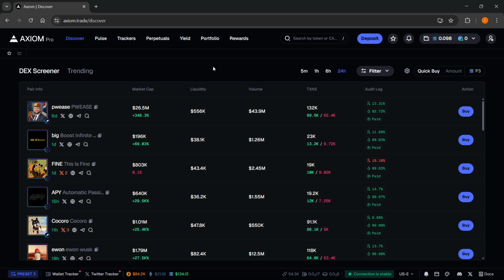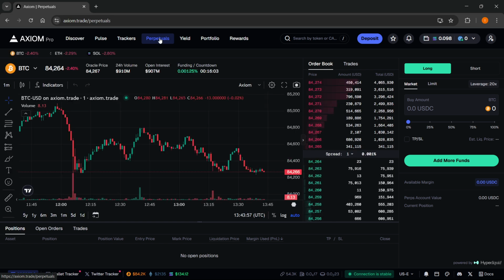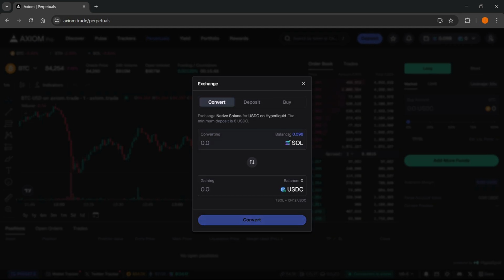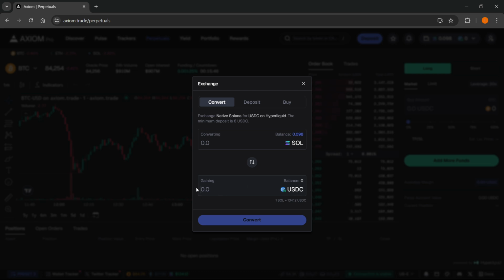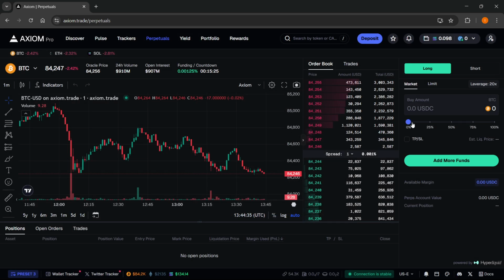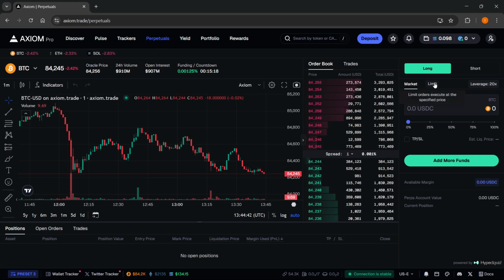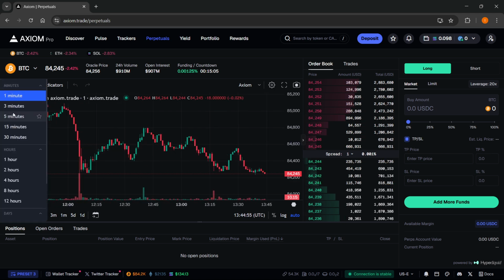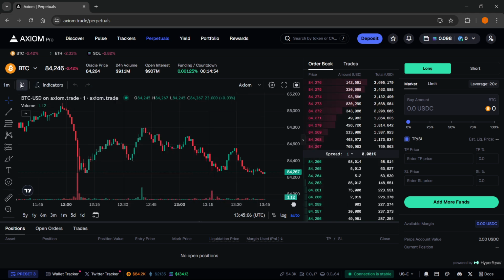How To Trade PERPETUALS On Axiom (QUICK & EASY) 2026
In this video, I'll show you how to trade perpetuals on Axiom. This is a full guide on trading perpetual contracts on Axiom quickly and easily in 2026.

If you've been looking for a way to start trading perpetuals on Axiom, this is the video you need to see!